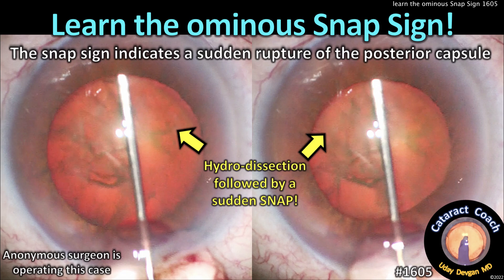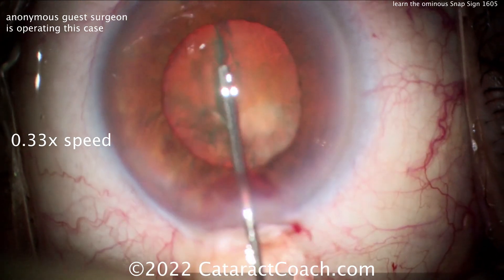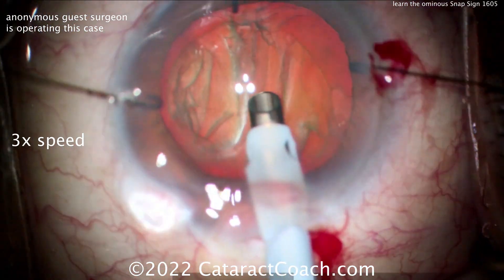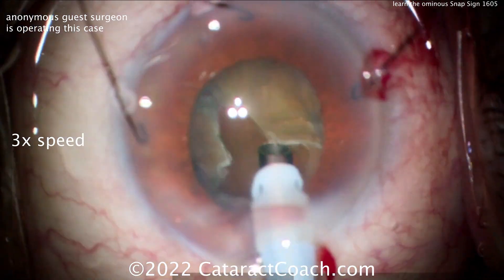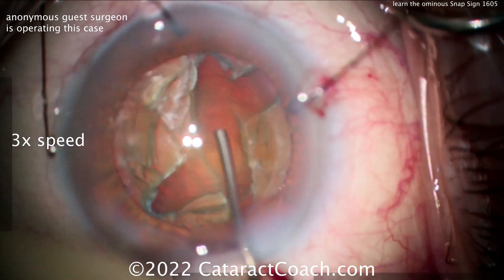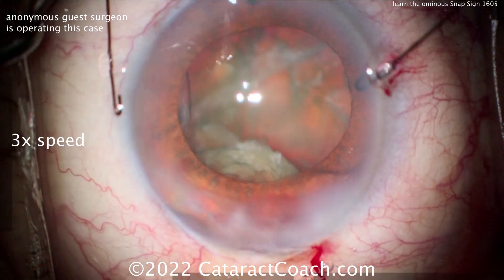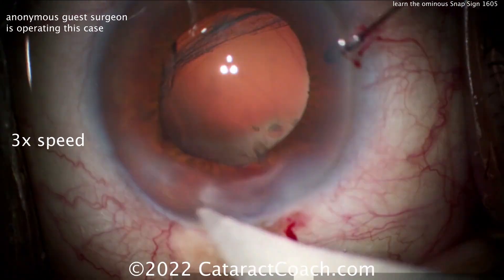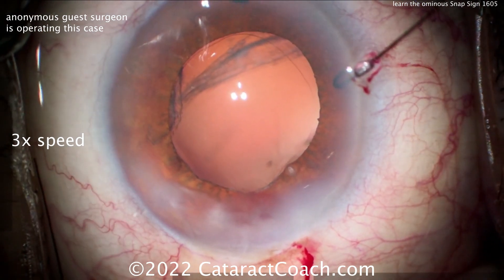CataractCoach 1605: learn the ominous snap sign in cataract surgery!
If you only watch one CataractCoach video this month, this is the one I encourage you to study very carefully. The first time I experienced the snap sign I was a junior resident and I was operating with a professor who was equally lost. Right after attempted hydro-dissection, there was a sudden snap in the anterior chamber where it shallowed and then deepened in the matter of a second. A few moments later, the nucleus was in the vitreous cavity. What happened? The posterior capsule suddenly ruptured during hydro-dissection and that causes the snap sign. This anonymous video shows this very clearly and we replay it in slow motion. You must be able to instantly recognize the snap sign and then know how to recover. Even better is to prevent the snap sign. Risk factors for the snap sign include a small capsulorhexis, a defect in the posterior capsule (posterior polar cataract or damage from a prior intra-vitreal injection), and blocking the ability for the nucleus to prolapse by placing your blunt cannula across it.